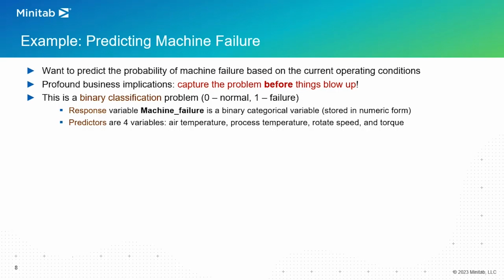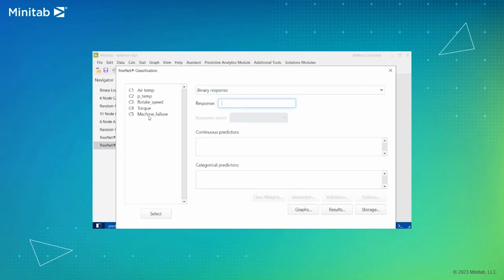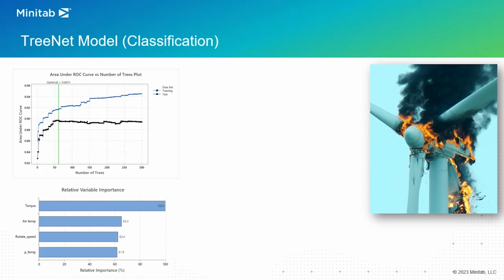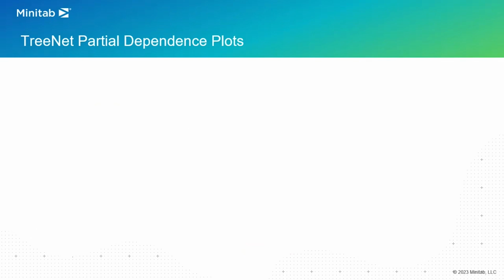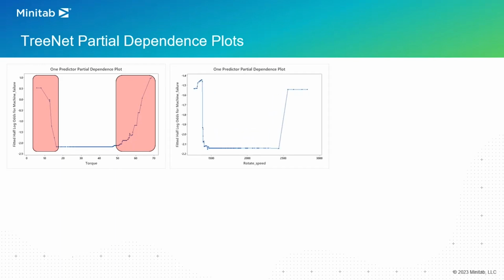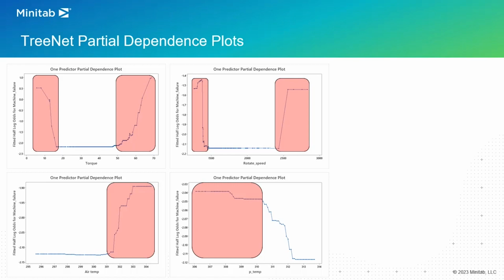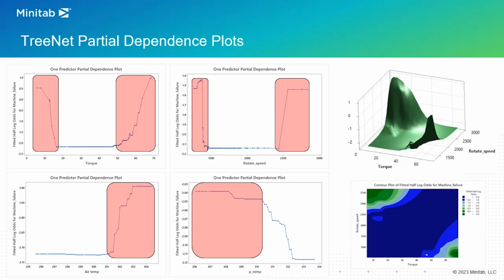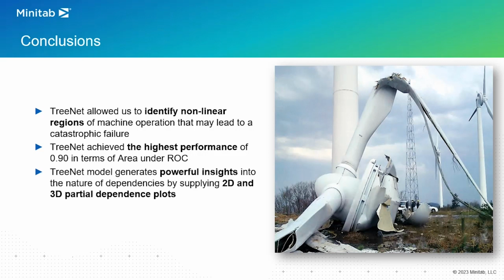Predicting Machine Failure with TreeNet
Learn how to predict the probability of machine failure based on the current operating conditions with TreeNet. TreeNet helps you identify non-linear regions of machine operation that may lead to a catastrophic failure.